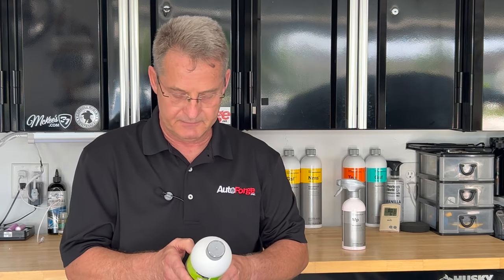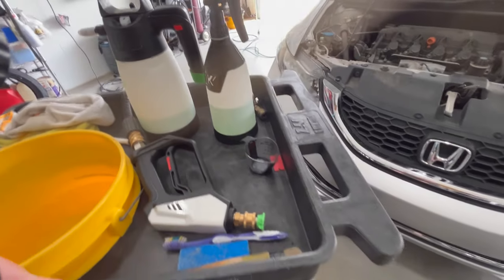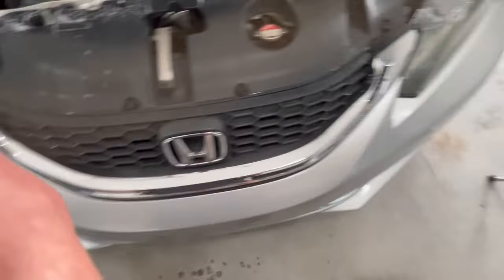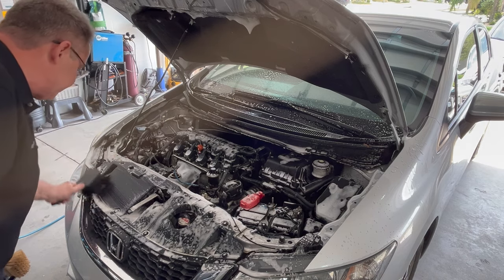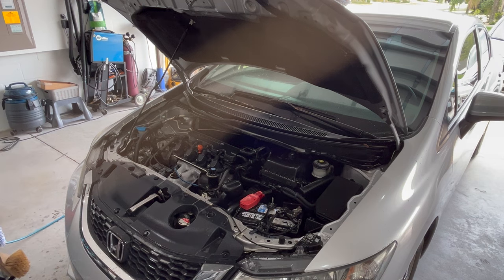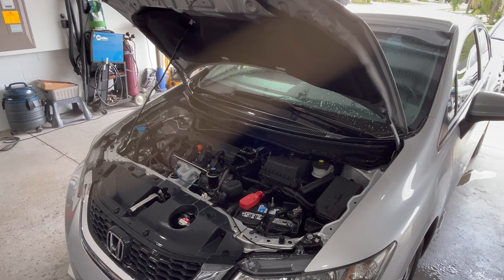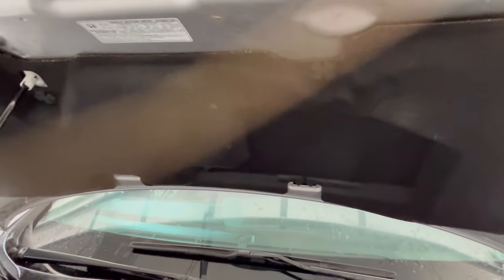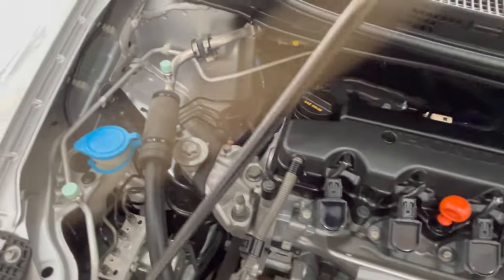How-To Safely Clean Your Car's Engine! Koch Chemie Green Star & Motorplast Product Review.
In this video, you will learn how to safely clean your car engine and get perfect results using Koch Chemie Green Star & Koch Chemie Motorplast along with a few brushes.

IK Multi TR1 35 oz. Trigger Sprayer